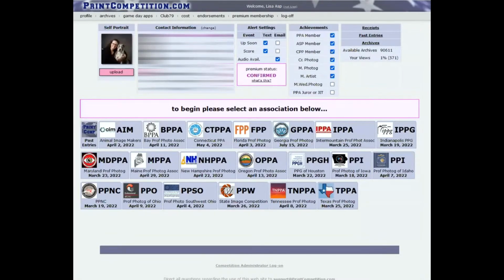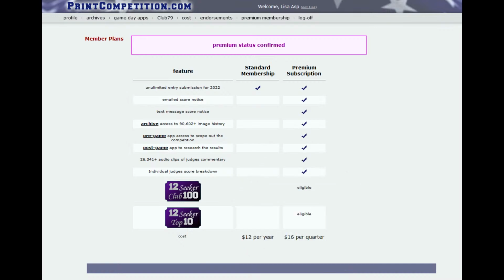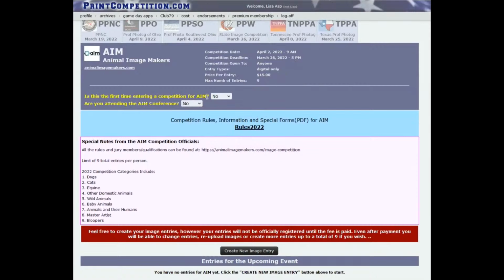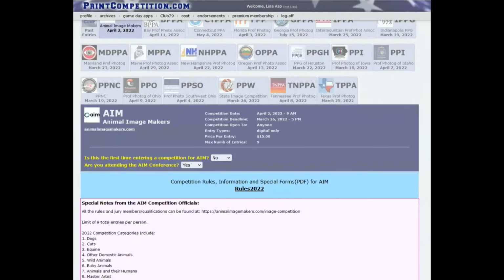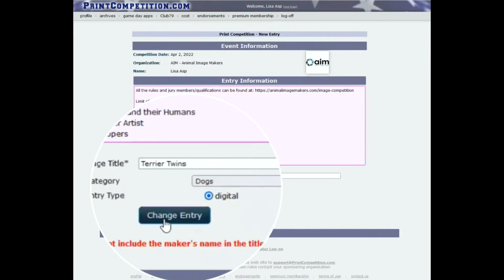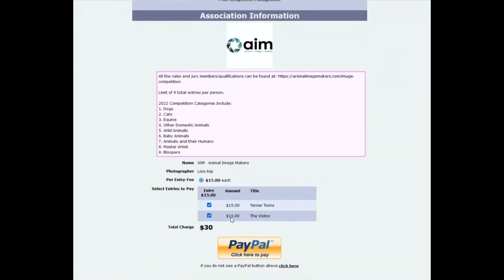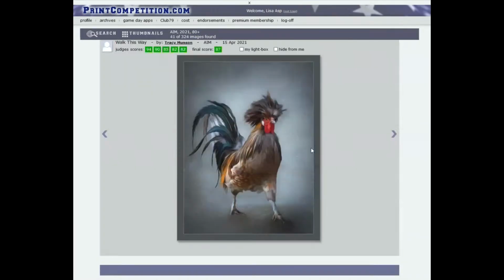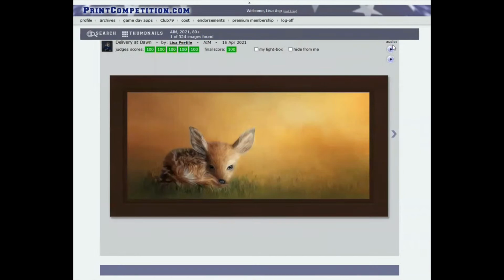How To Submit Images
We are only days away from the Image Competition deadline! (March 26th) Many of you have asked for help with submitting your images.  Lisa is taking the time to SHOW you, step by step, how to title and upload your images to the PrintCompetition.com platform.  We're excited to see what each of you submits!!